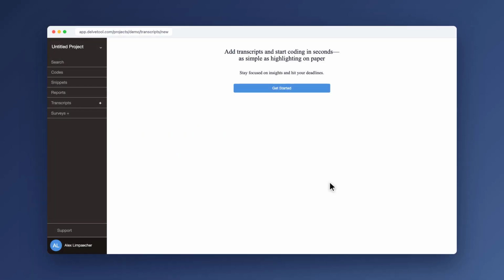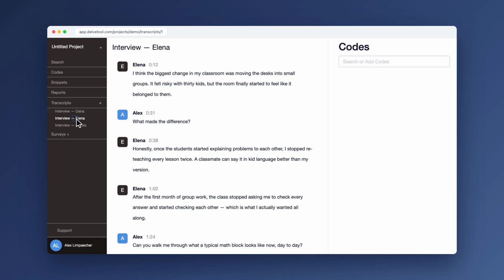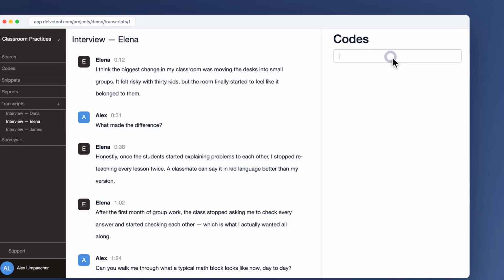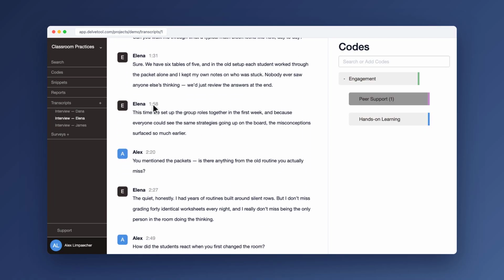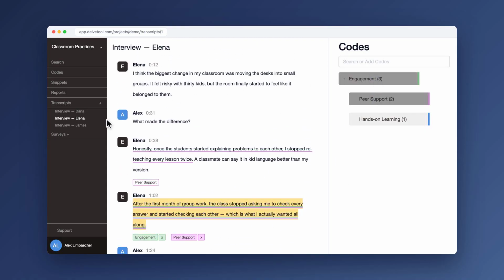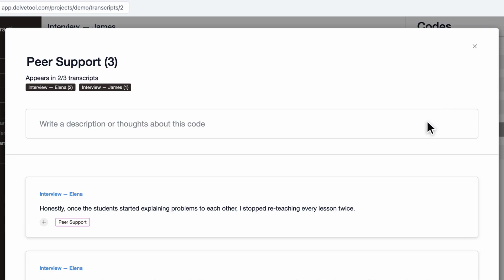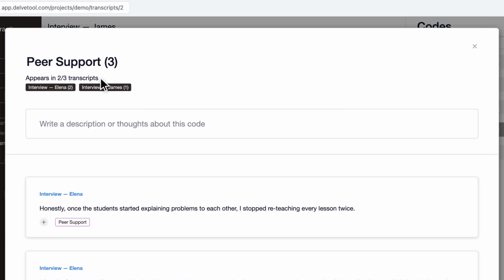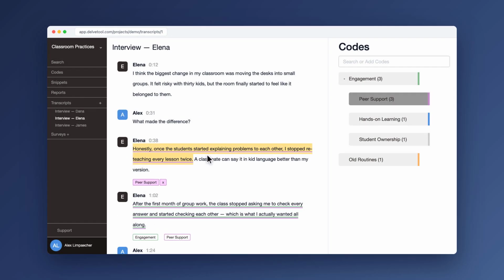How to Code Qualitative Data in Delve (Quick Start)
Learn how to code qualitative data in Delve, from uploading your first transcript to reviewing every quote behind a code. This is the 2026 rebuild of our original coding walkthrough, re-recorded in the current version of Delve.

CHAPTERS
0:00 Get started and add your transcripts
0:21 Name your project and create codes
0:40 Highlight text and apply a code
1:00 Code across multiple transcripts
1:16 The code page: quotes, counts, and definitions
1:37 Jump back to a quote in context

• Adding transcripts by copy-paste or drag-and-drop
• Naming a project and moving between transcripts
• Creating codes and nesting them into a hierarchy
• Coding a whole paragraph, a single sentence, or a phrase — and applying several codes to one excerpt
• Building up quotes for a code across every transcript in your project
• Reading the code page: how many transcripts a code appeared in, how often, and every quote underneath
• Writing a code definition, and clicking any quote to see it in its original context